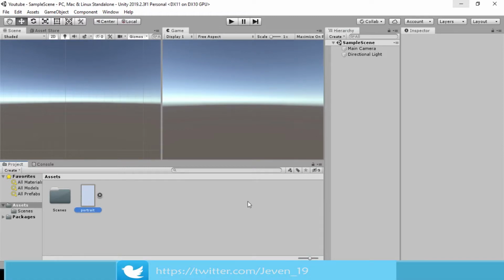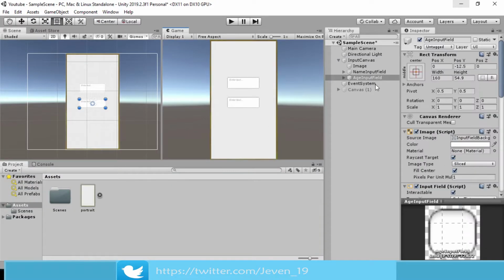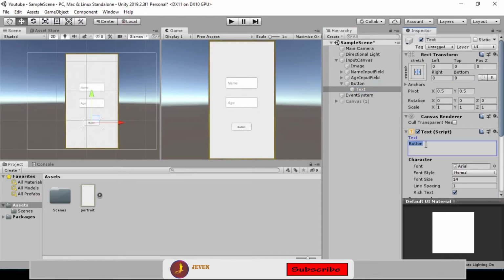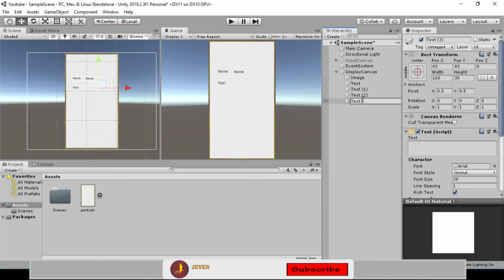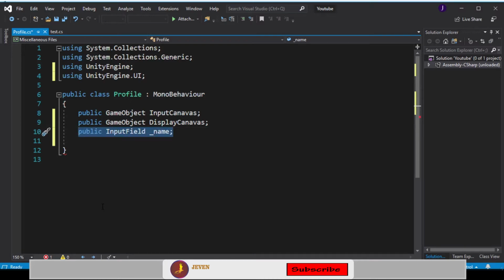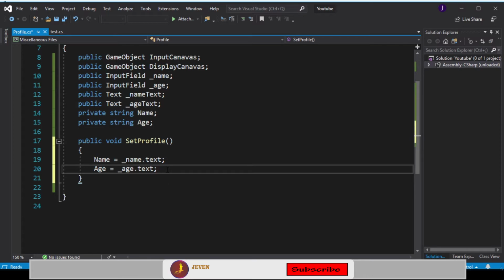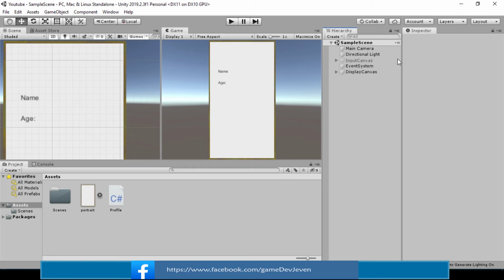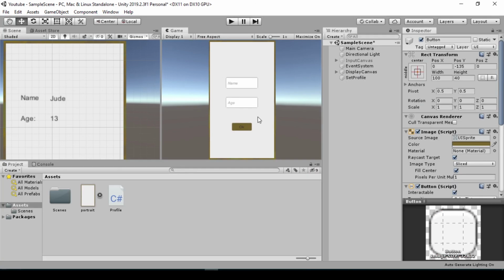How to get Player Data in Unity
This video will show you how to make a simple UI as well as acquire basic data from a player like Name or age